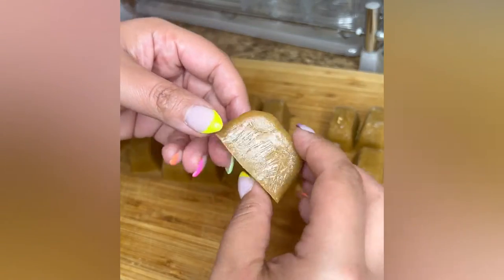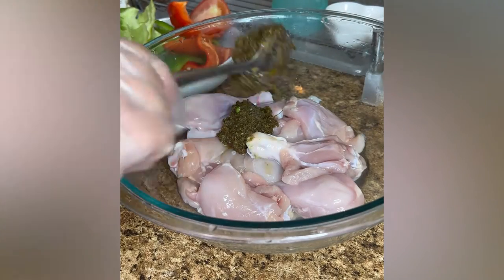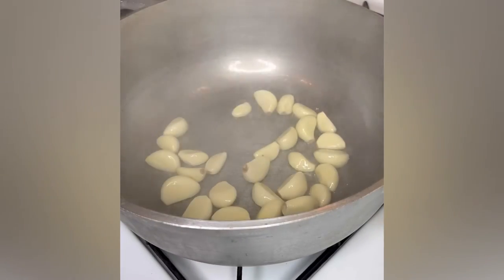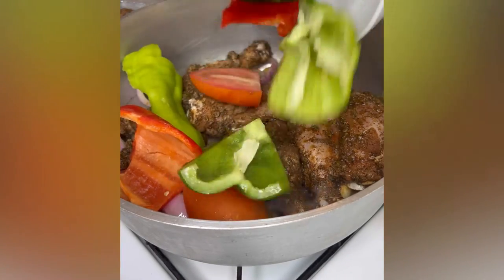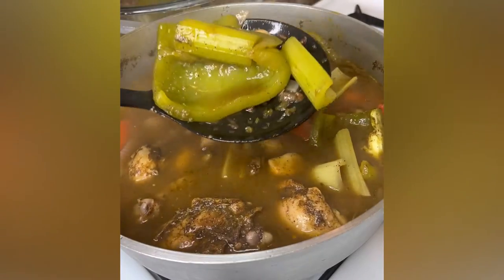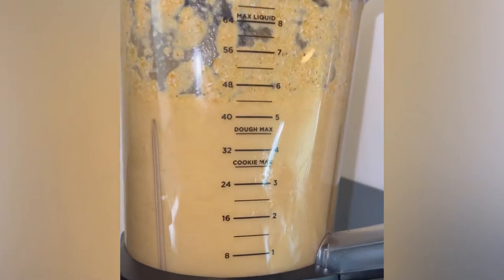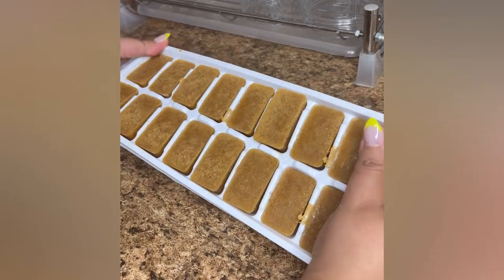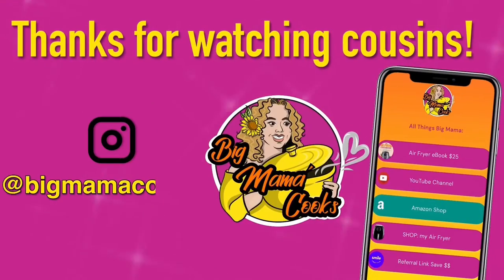EASY Home-made CHICKEN BOUILLON CUBES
Ingredients:
1 lb chicken
3 tbsp sofrito
1 tbsp black pepper
2 tbsp salt (more to suit your taste/less for dietary restrictions)
1 tbsp ground oregano
1 tbsp smoked paprika
2 tbsp oil
A LOT of garlic cloves (25)
1 red onion
1 tomato
1 green bell pepper
1 cubanelle pepper
3 ribs of celery
6 cups water